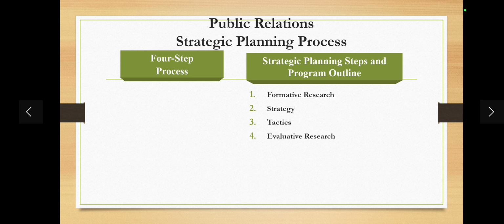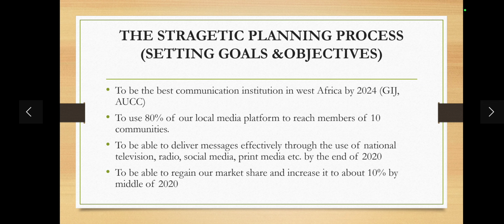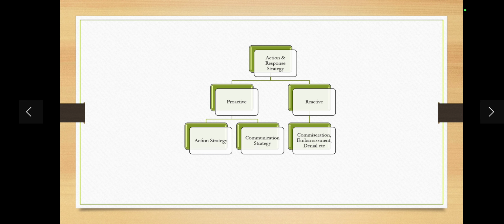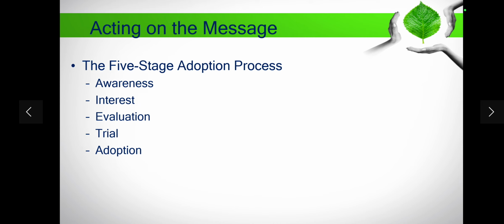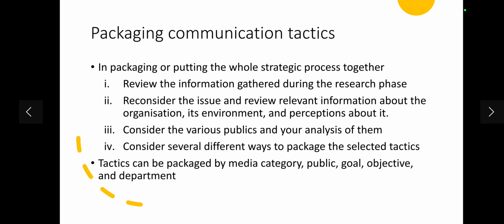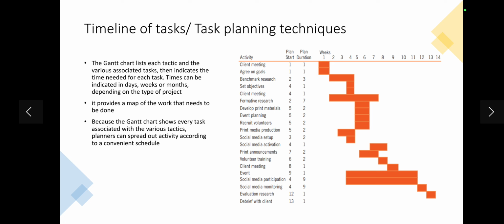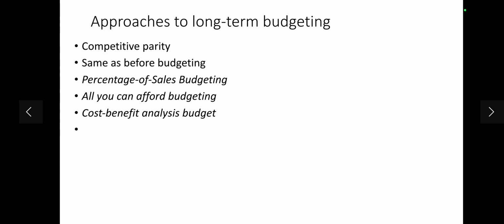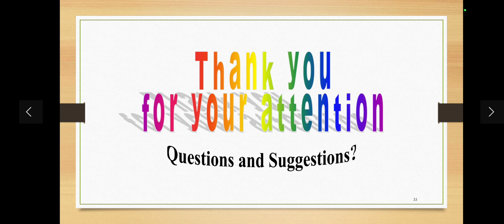Summary of Semester- Strategic Public Relations